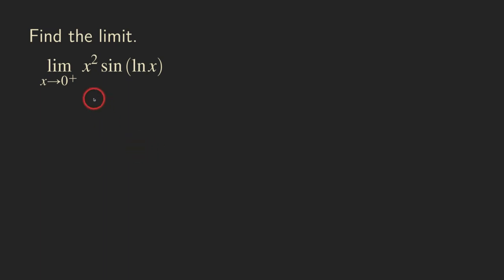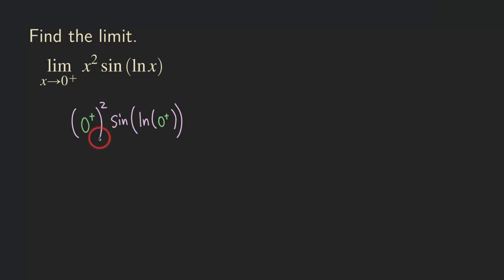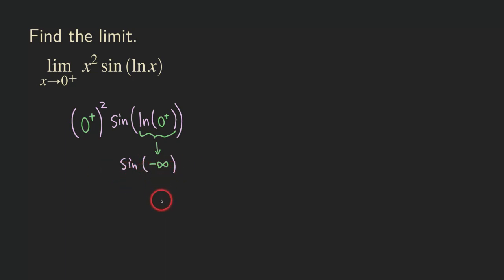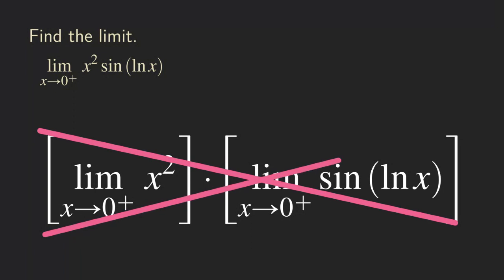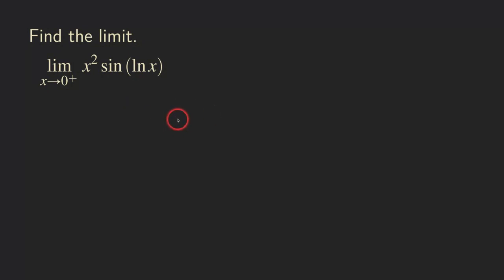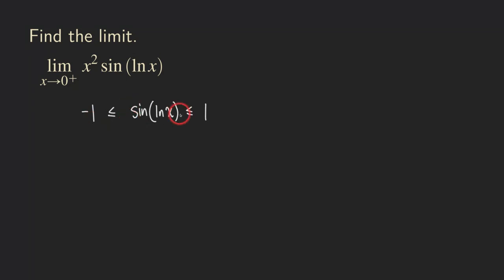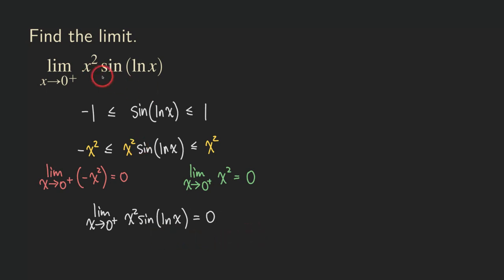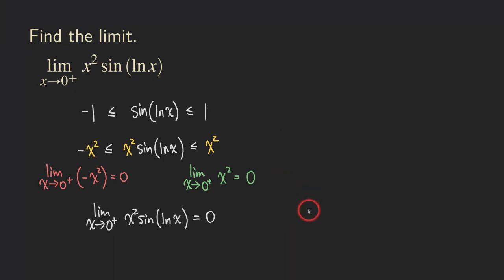Squeeze Theorem (Sandwich Theorem) - Limit of x^2 sin(ln x) | Limits | Calculus | Glass of Numbers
For certain types of limits, we need to use the Squeeze Theorem (or Sandwich Theorem) to find. Note that we can't the limit law to separate the x^2 and sin(ln x) into a product of two limits because the limit of sin(ln x) as x approaches 0 from the right does not exist.

According to the Squeeze Theorem, if we can find an upper bound and a lower bound of the function and the two bounds approach the same number L as x approaches some number a, then the function also approaches that same number L as x goes to a.